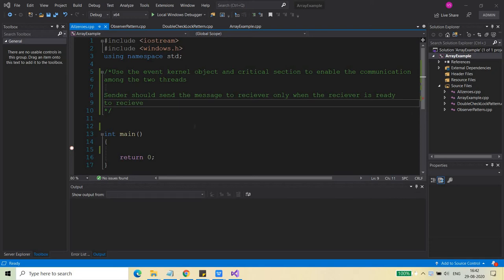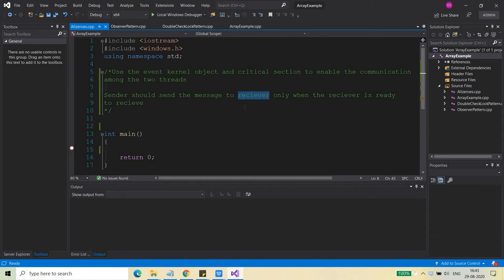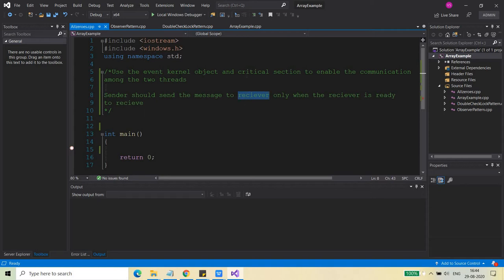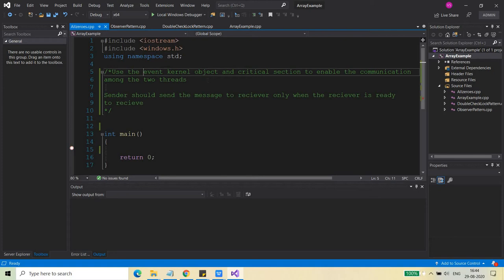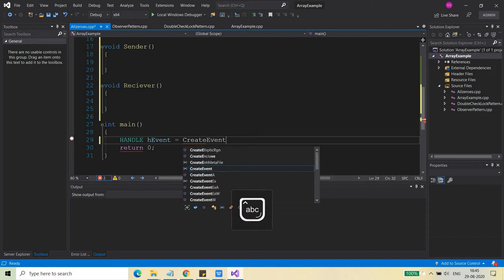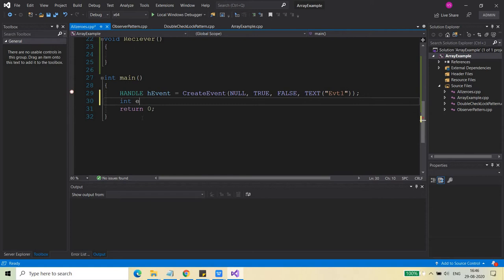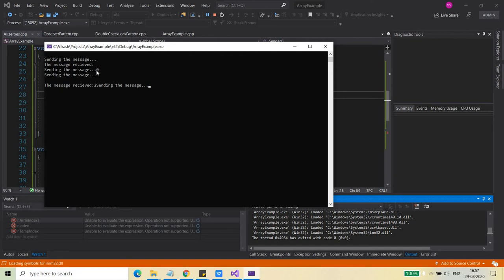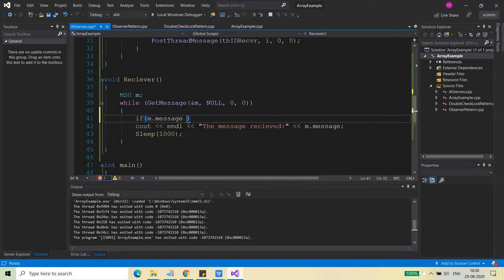Lecture - 12 Sender and Reciever Threads( Event and Critical Section) Visual C || Vikash Shakya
online learning platforms,
free online learning platforms,
learning management system website,
lms online training,
online training solutions,
e learning system,
g2 lms software,
list of learning management systems,
critical section c++,
critical section example,
critical section implementation c++,
critical_section,
mutex vs semaphore,
critical section vs mutex,
entercriticalsection,